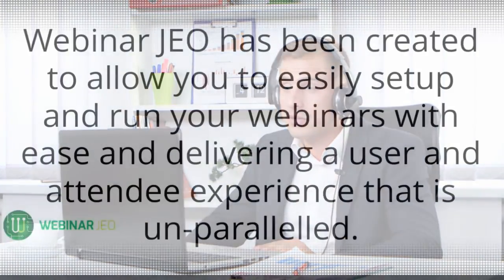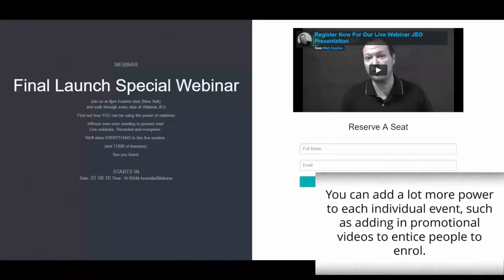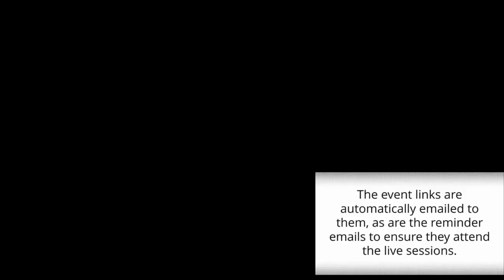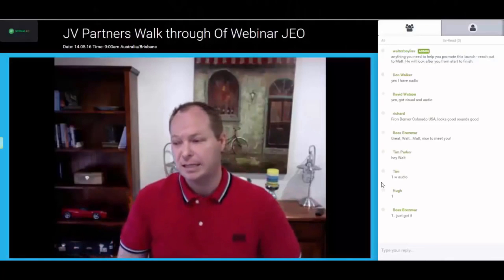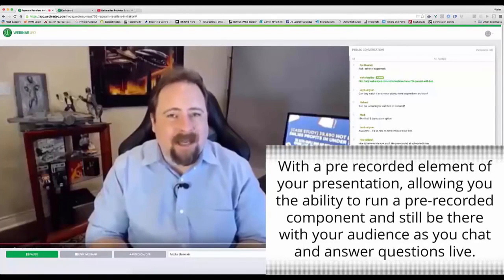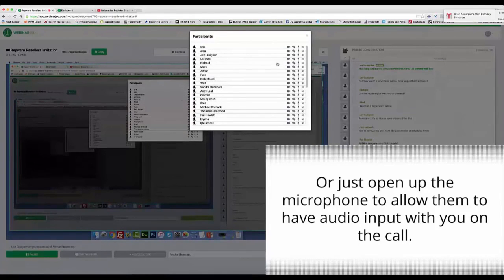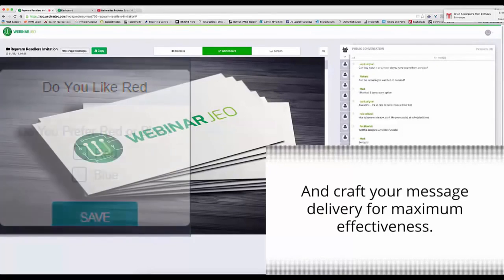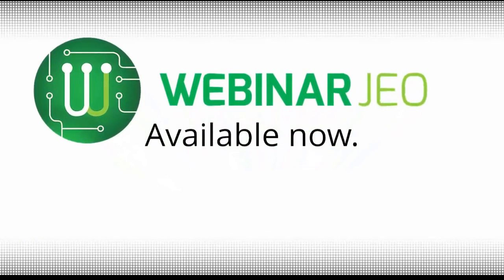Discover The Best Webinar Software - Best Webinar Hosting Services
Webinars Engage More

All over the world, people are seeing that webinars provide real engagement with customers.

​Making presentations POP and connecting people in ways that haven’t been possible before. And now there’s one NEW webinar system that’s about to send 'The Old Guard' Of Webinar Software and their marketing division into damage control.

Discover Webinar JEO Webinar Software, Webinars Without Restriction.

SEE WHY THE WORLD'S FASTEST, MOST SECURE, AND MOST SCALABLE WEBINARS ARE RUN ON WEBINAR JEO.

Truly Unlimited
Webinar JEO is built on the very latest webinar technology so we don’t need to up your rates as your business grows. Have as many attendees, run as many webinars, and create as much success as you can handle. Keep your profits. We’ll never charge you more.

True Live-StreamTechnology
Webinar JEO is built from the ground up on Amazon’s world class AWS technology to provide a true live-stream experience unmatched by hangout based-systems.

True Reliability
Amazon’s rock solid reliability and reputation makes Webinar JEO a safe, secure long term investment. It’s universally compatible and infinitely scalable. Webinar JEO grows as you grow, letting you deliver your customers a seamless experience no matter how full your webinars get.

Webinar JEO Makes Webinars Easy, Professional And Profitable

Message from Walt Bayliss
I know you’ll make a smart choice and secure your investment in Webinar JEO to receive your ‘grandfathered’ pricing.

Even if you have never thought of running webinars before, you will be able to do so with the tips and tools (and pre recorded sessions) that are in this Launch Special package.

When your profits start rolling in, and your customers are raving about your events, you’ll be glad you’re “one of the lucky ones” who locked in the special launch offer with us today.

See you inside (And keep your eyes peeled for our upcoming webinars, We have AMAZING events scheduled, Exclusive to Webinar Jeo customers)